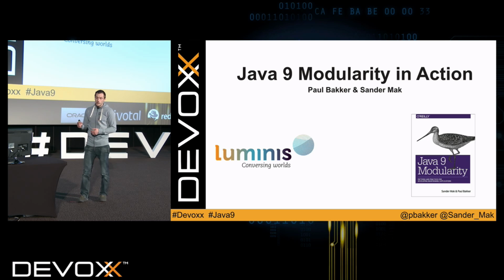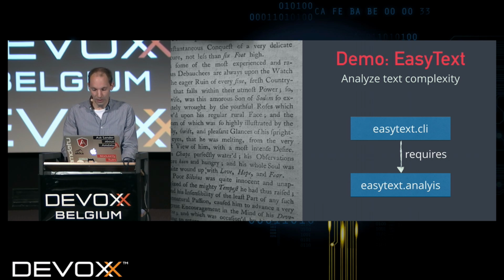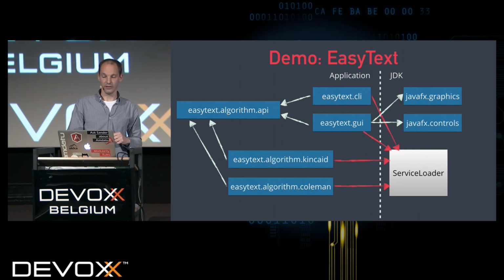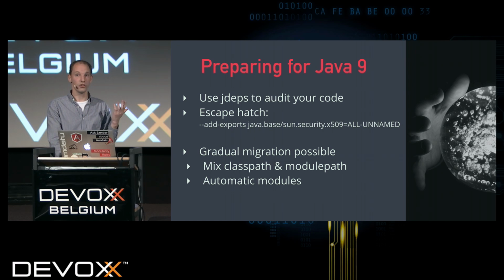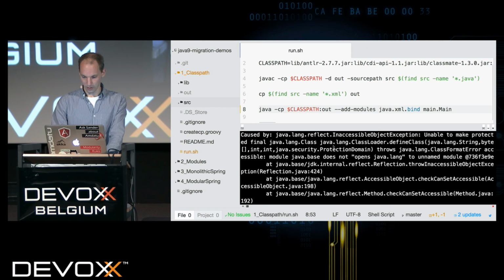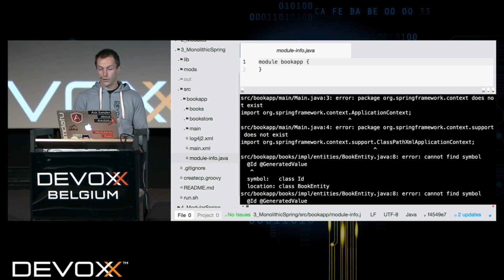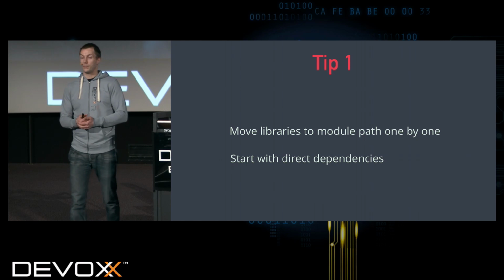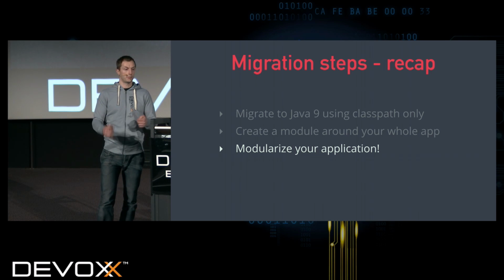Java 9 Modularity in Action by Sander Mak & Paul Bakker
With Java 9, modularity comes to your doorstep (whether you ordered it or not). This isn't your average language feature: making the most out of it may involve rewiring your brain. In this university session we explore the benefits of a modular codebase using Java 9 modules. Because who doesn’t like more reliable and secure applications, meanwhile killing the dreaded classpath?

After reviewing the basic concepts of modules, we'll explore modularity patterns that enhance your design and development skills. We all have existing software, so migration of codebases to a modular world is an important topic as well. Automatic modules and other new concepts are added to your toolbox to this end.

Want examples? We've got plenty in this practical and code-driven talk. Even if you intend to use Java 9 without modules, this talk helps you prevent common issues. You'll be ready for Java 9 before you know it.

Both speakers are currently writing “Java 9 Modularity” for O’Reilly, expected release early 2017. They have extensive experience under the belt already with the Java 9 Jigsaw early access builds.

Sander Mak crafts scalable software at Luminis Technologies. With almost a decade of experience on the JVM platform, he specializes in modular Java and JavaScript development. Additionally, data analysis and machine learning are part of his ever growing list of interests.

Sander loves sharing knowledge, for example through his blog and by writing for the Dutch Java Magazine. He speaks regularly at various international developer conferences, sharing his passion for Java, alternative JVM languages and related technologies.

Paul Bakker is a software architect for Luminis Technologies and the author of “Building Modular Cloud Apps With OSGi”. He believes that modularity and the cloud are the two main challenges we have to deal with to bring technology to the next level, and is working on making this possible for mainstream software development. Today he is working on educational software focussed on personalised learning for high school students in the Netherlands. Paul is an active contributor on open source projects such as Amdatu, Apache ACE and BndTools.

He has a background as a trainer on Java related technology and is a regular speaker on conferences such as JavaOne, Devoxx and JFokus.

[ULZ-3941]